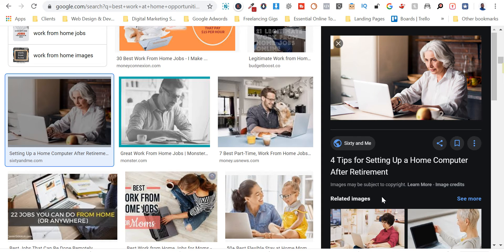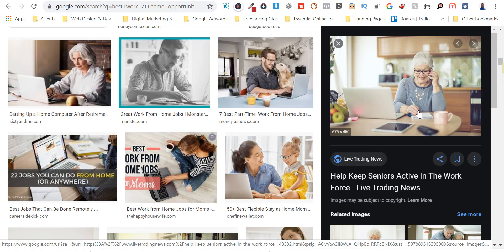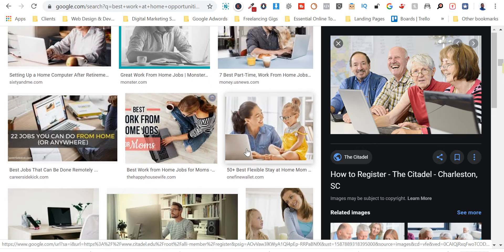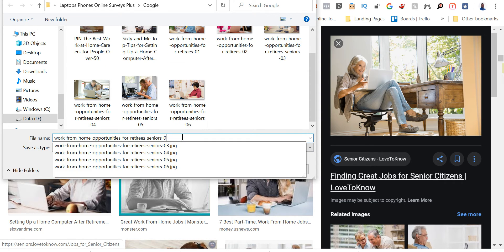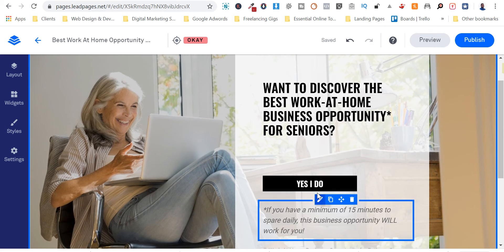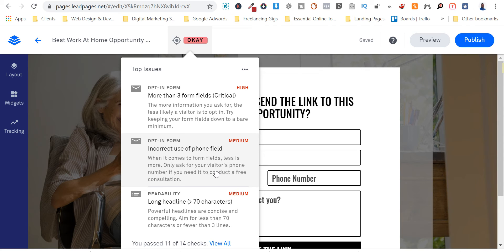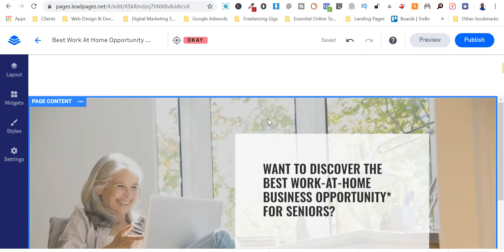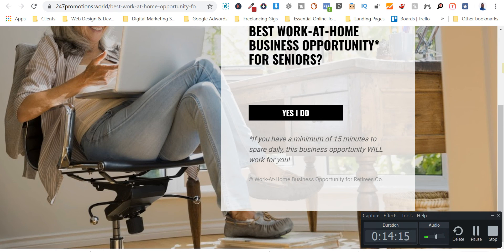Watch Me Create A Landing Page with Leadpages - Landing Page Creation Walkthrough | Leadpages Demo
Watch Me Create A Landing Page with Leadpages : In this video, I'm creating a landing page to promote a' Work From Home' Business Opportunity for Seniors/ Retirees.

Want to find out how I ranked my videos on page 1 of YouTube & Google for the keyword: "how to create a landing page with leadpages"?

This YouTube video & channel will occasionally contain affiliate links, which means I receive a small commission on a purchase without additional cost to you, if you buy something or subscribe through my links.

The purpose of this YouTube channel and my website is to educate the viewers, and share everything I know about the creation of landing pages, websites, social media graphics, memes, animations and videos, and that sometimes includes products recommendations.

I do  believe in the products mentioned on my YouTube Channel and website, and have experience with them. I will never promote a product I haven't tried or think you'll benefit from.